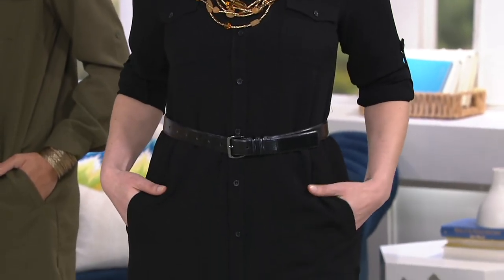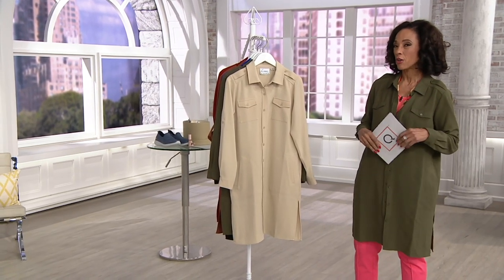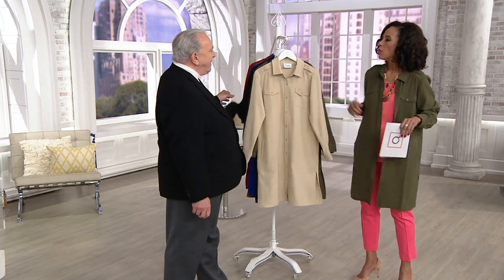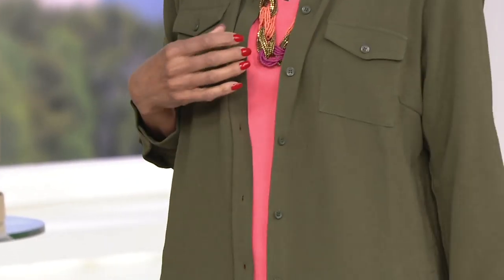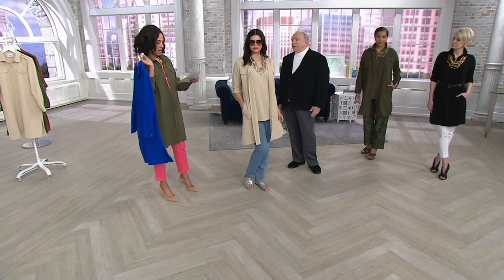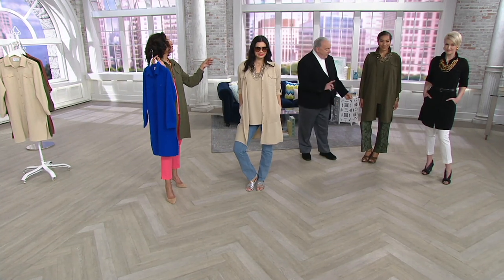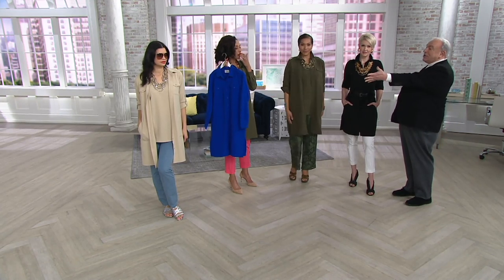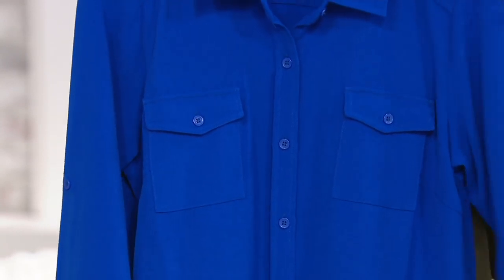Linea by Louis Dell'Olio Gauze Crepe Topper on QVC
Linea by Louis Dell'Olio Gauze Crepe Topper

A longer length in gauze crepe, this transitional topper makes a great layering piece for easy, breezy dressing. From Linea by Louis Dell'Olio.